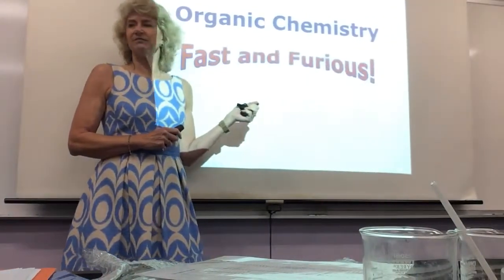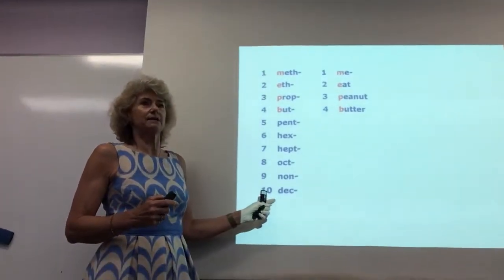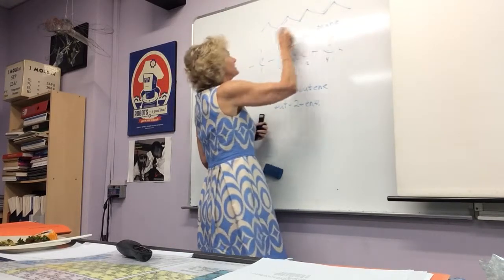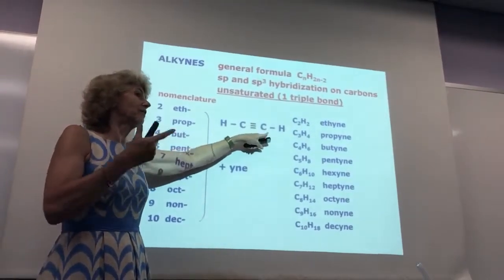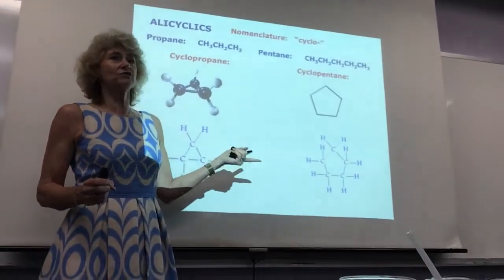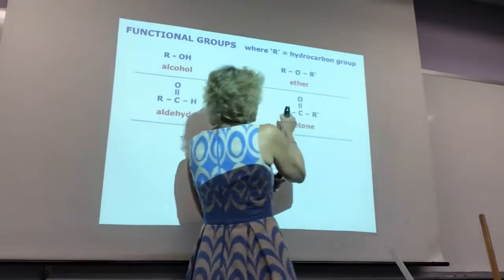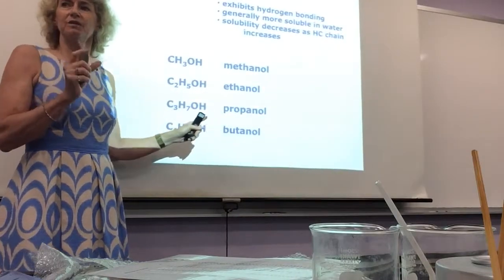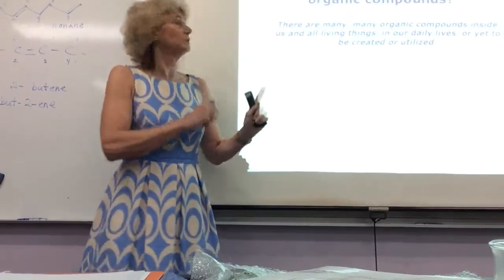AP Chem Organic Chem B4